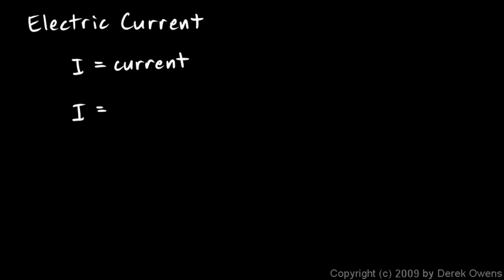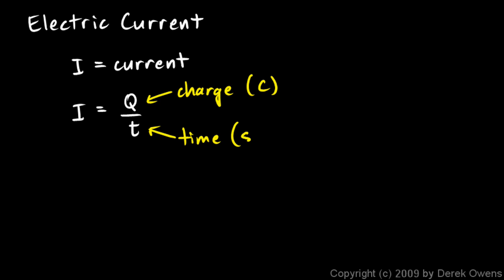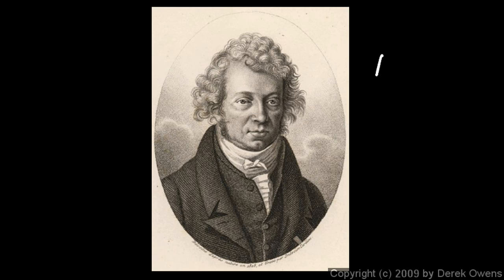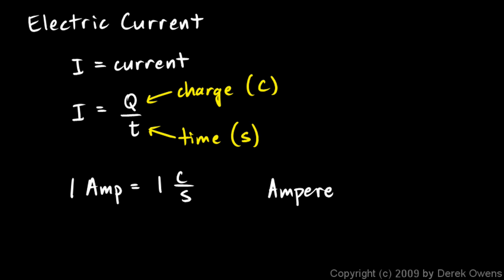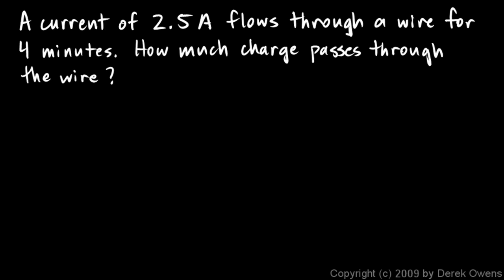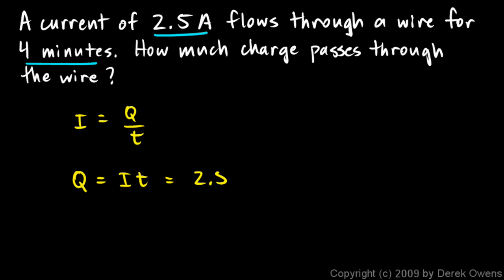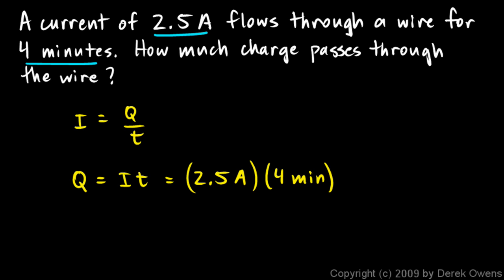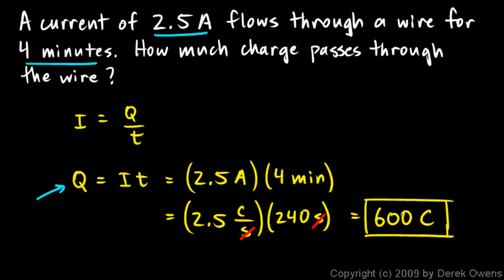Physics 13.2.1a - Electric Current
Electric current.  From Chapter 13 of the Physics course.  High school difficulty level.  This chapter covers electric current, Ohm's Law, resistance, electric power, Joule's Law, series and parallel circuits, and power generation.